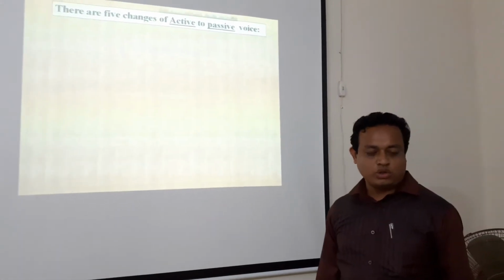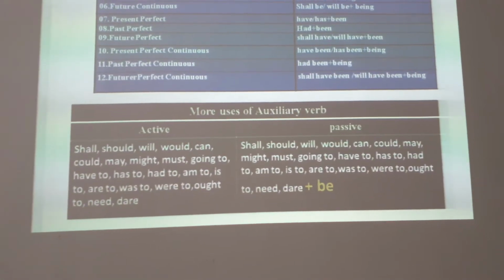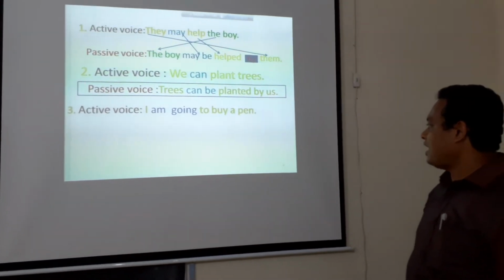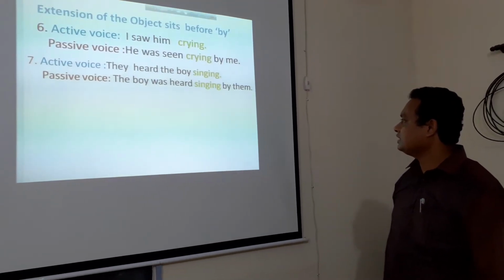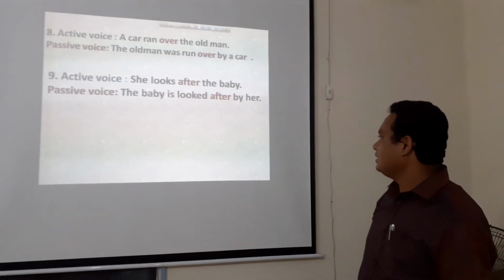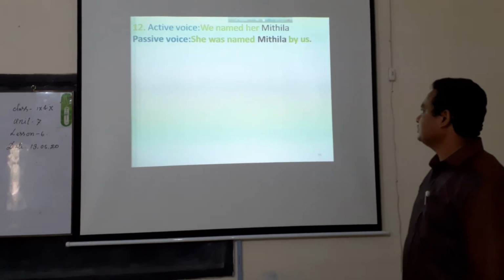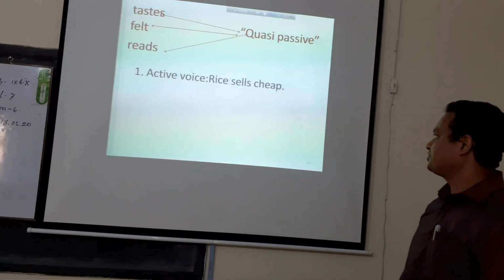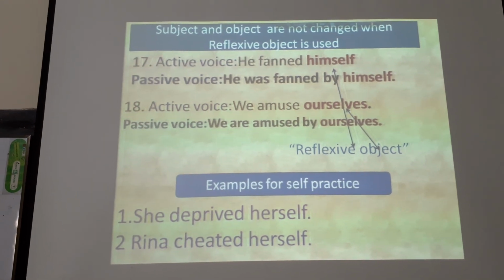Suman sir Voice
English 2nd paper voice.